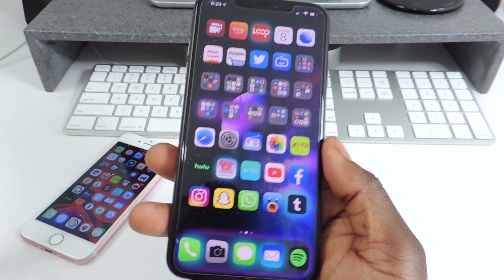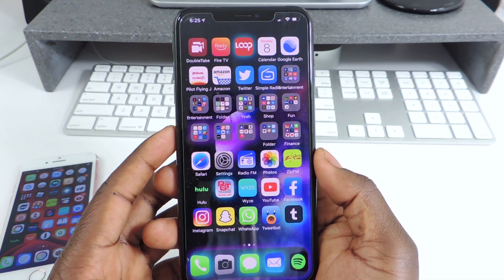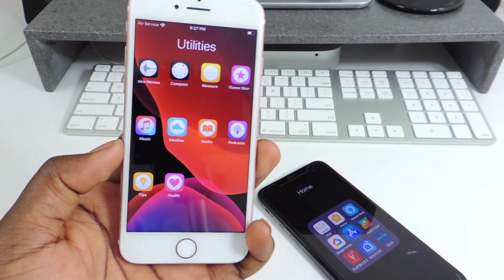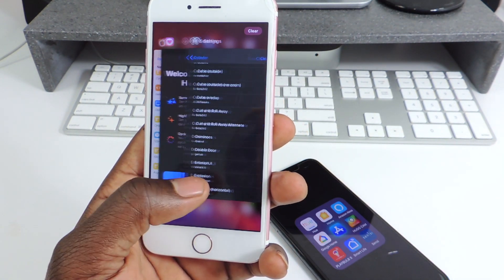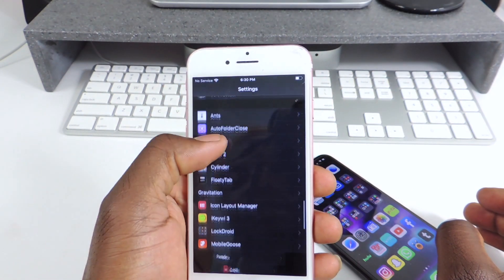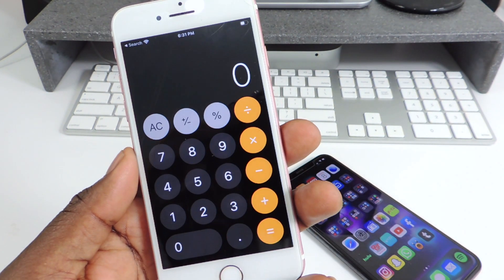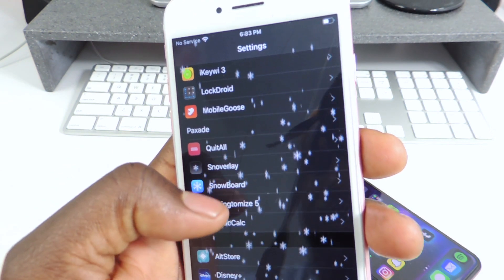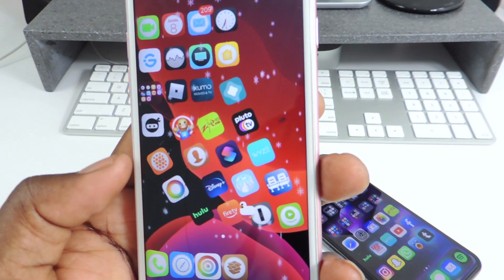TOP 17 iOS 13 JAILBREAK TWEAKS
1) Autoclose Folder     2) Cartella      3) Cylinder   4) Gesturesi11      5) LockDroid
6) Nude Dock    7) Poxade     8) Quitall     9) TopticCalc     10) Cask2     11) FireFlyX
12) Prysm     13) Yobun Pro    14) Ants    15) Gravitation     16) Mobile Goose    17) Snoverlay